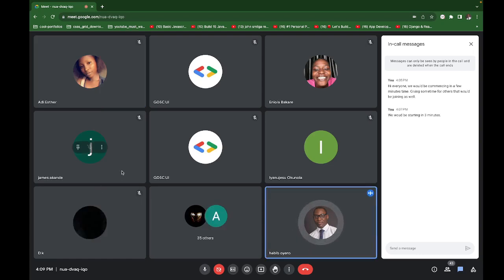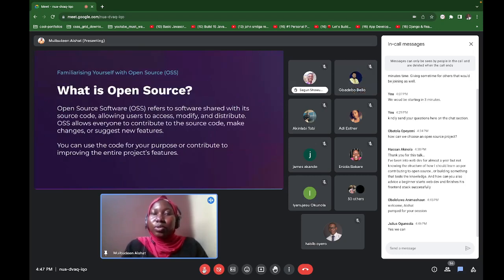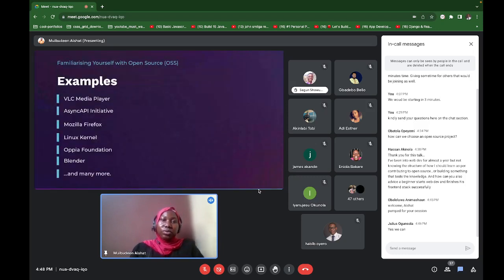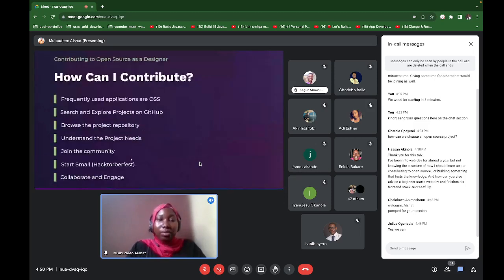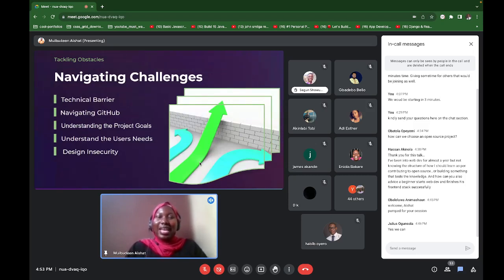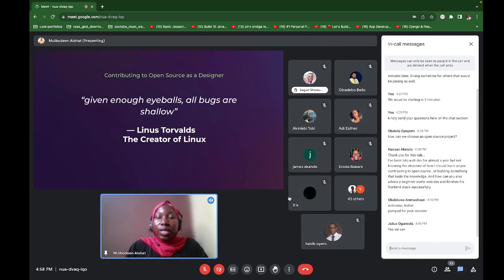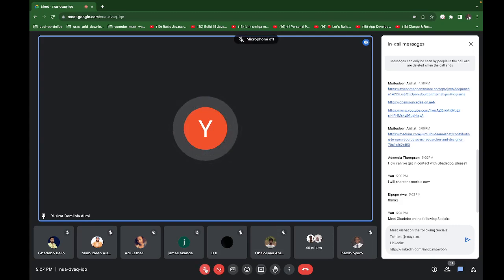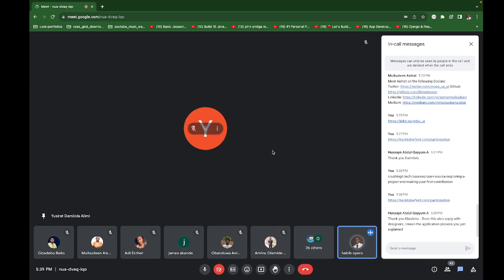Hacking Open Source: Your guide to Hacktoberfest and Career Success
Greetings, fellow students and tech enthusiasts,

We hope you enjoyed our insightful dive into the world of open source and the exciting Hacktoberfest! We had something truly special lined up just for you.

📅 Date: Saturday, September 23rd
🕓 Time: 4:00 pm WAT
📍 Location: Online (Google Meet)

In this session, you had the opportunity to hear from three experienced student speakers, each sharing their unique insights into open source:

🎨 Design Expert: Explored how open source principles apply to design and how creative skills can have a meaningful impact.
📱 Mobile Dev (Flutter): Delved into the world of mobile app development with Flutter and discussed how your code can shape the future.
💻 Software Engineer: Provided valuable insights into building robust software with open source technologies and advancing your skills.

✨ Why You Should Have Watched ✨

Hacktoberfest Preparation: You had the chance to get ready for Hacktoberfest, an annual celebration of open source contributions. You learned how to make the most of this opportunity, gained practical insights, and became part of a dynamic community of developers and designers making a real-world impact.

Networking: You had the opportunity to connect with your peers and industry professionals, forging valuable connections for your future endeavors.

Career Growth: You discovered how contributing to open source can be a game-changer for your professional development, opening up new opportunities and refining your skills.

As a student, you learned that open source contributions go beyond coding; they provide real-world experience, enhance your resume, and set you apart in the eyes of potential employers. We hope you didn't miss out on this incredible opportunity!

We hope you enjoyed the session and found it valuable. Thank you for being part of this enlightening experience with us!